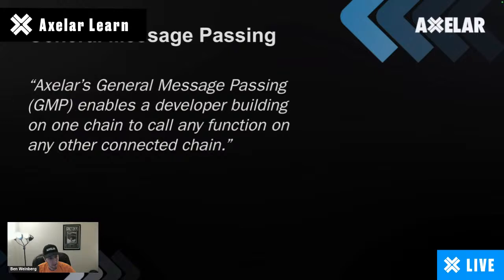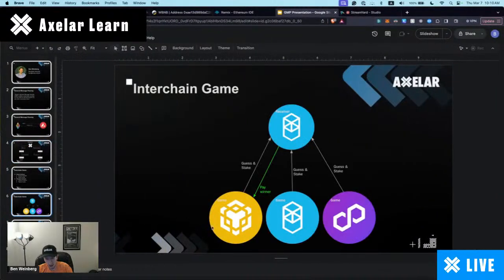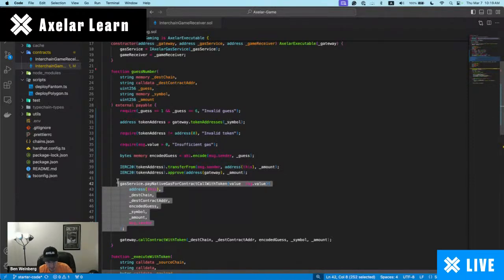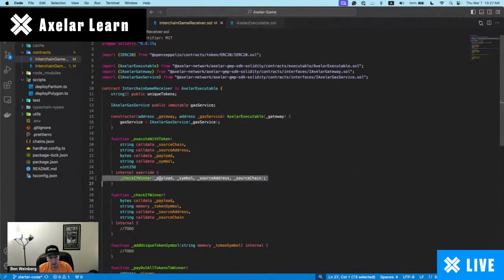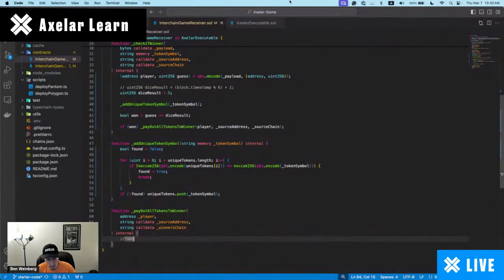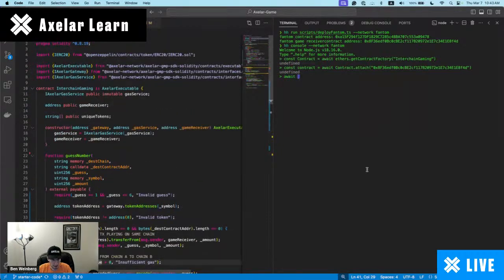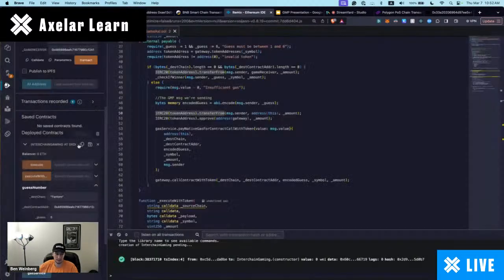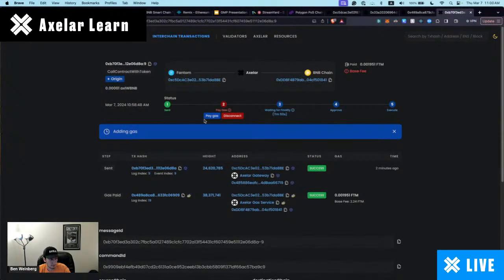Build An Interchain Game With Axelar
Join Axelar for an hands-on session where you will learn how to build an interactive game leveraging Axelar's General Message Passing! You will learn how to send messages & assets across different chains to create a game where the winner will receive rewards pooled together across each chain where the game is deployed.